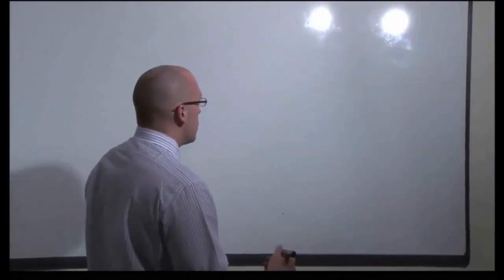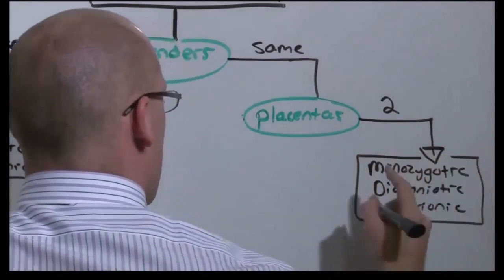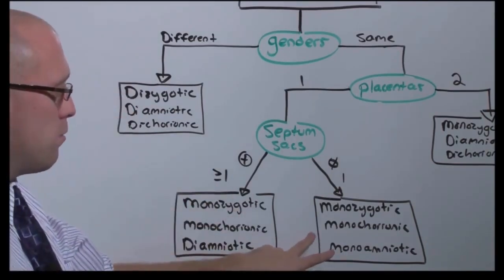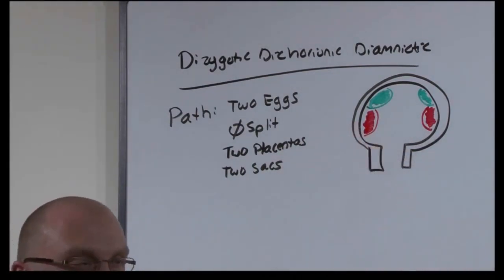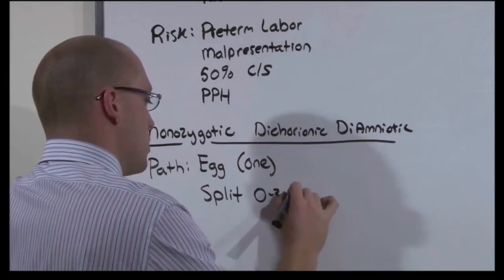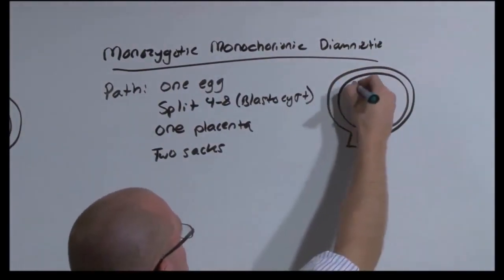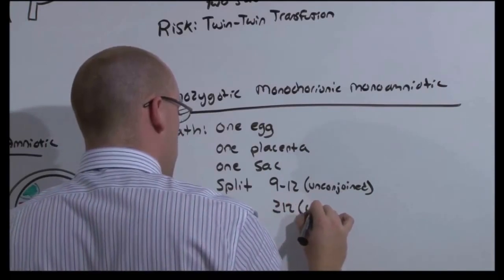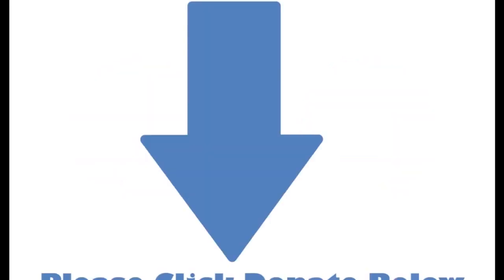Obstetrics Multiple Gestations The Medical Education